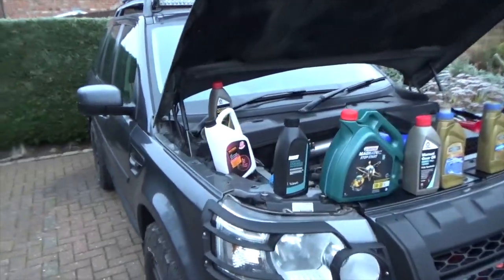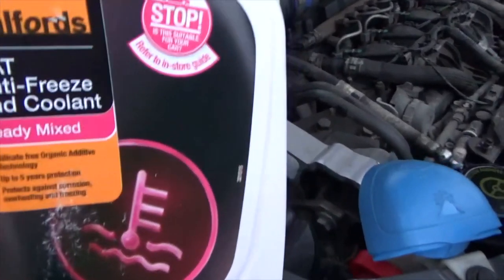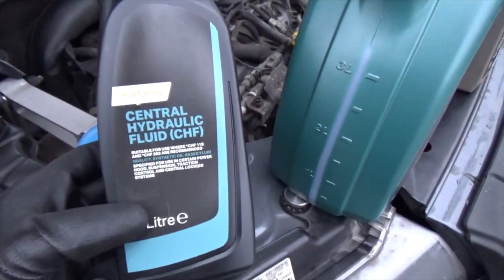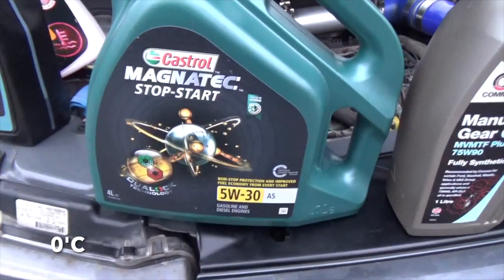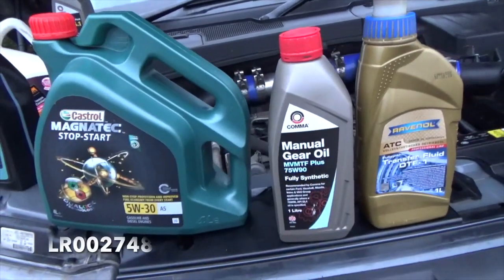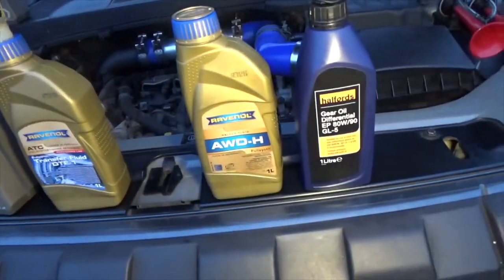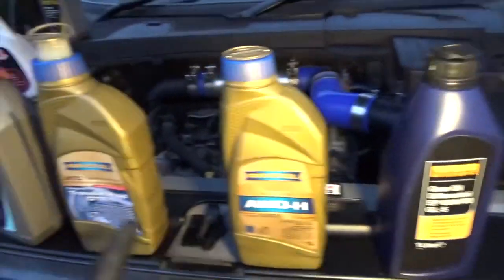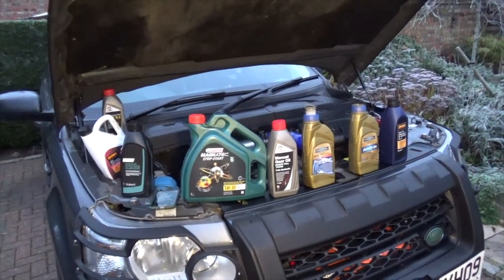All the fluids! - Land Rover Freelander 2 / LR2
Quick video talking through the various fluids used on a Land Rover Freelander 2 manual diesel 2.2L

Note if you have a DPF then use C1 oil instead of A5.